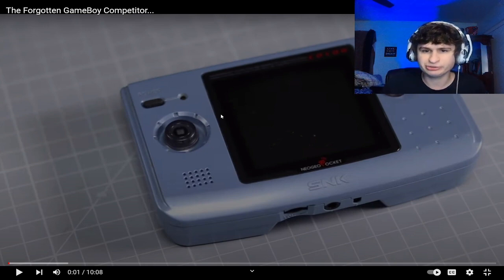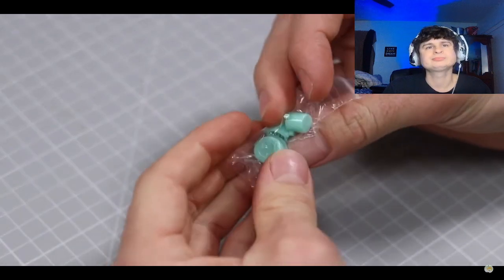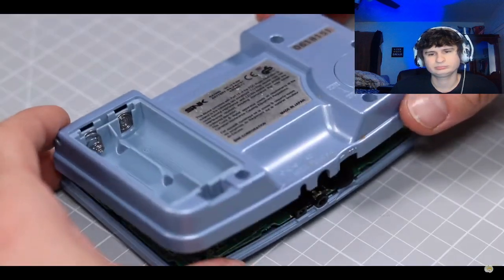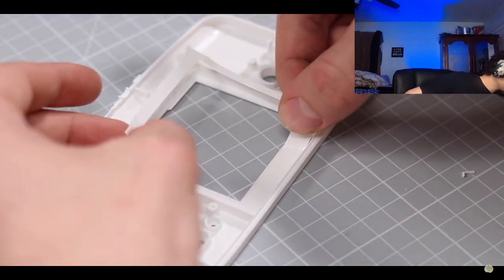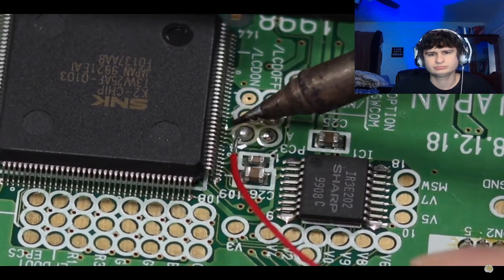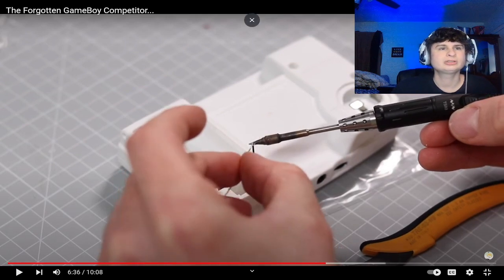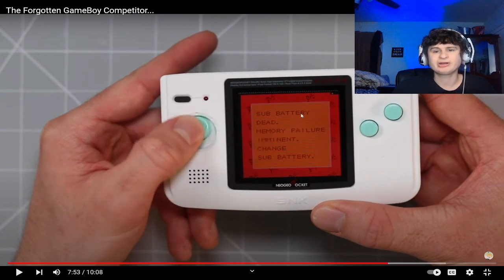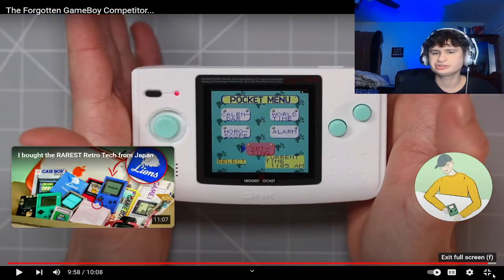The Forgotten GameBoy Competitor... | fanof reacts